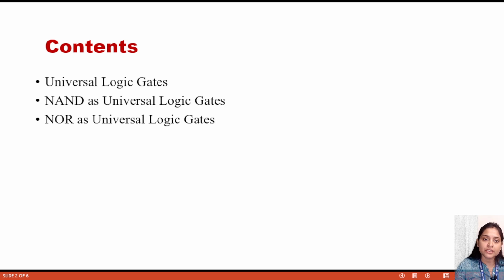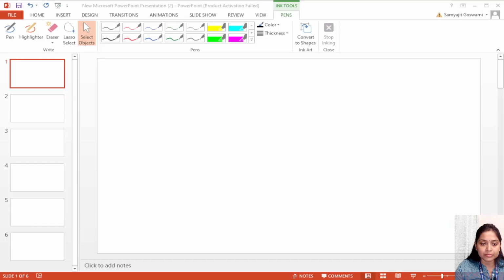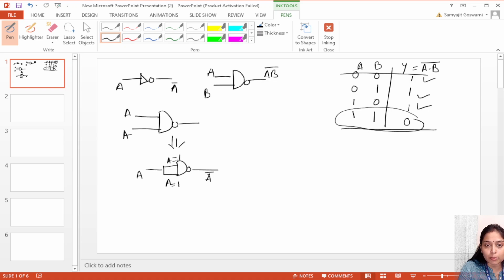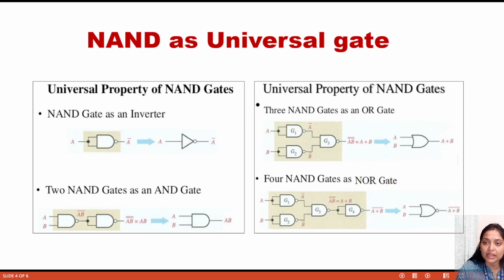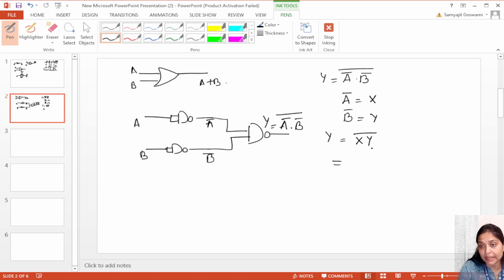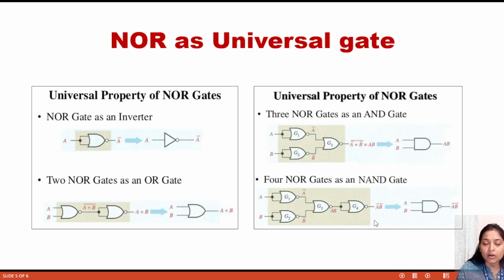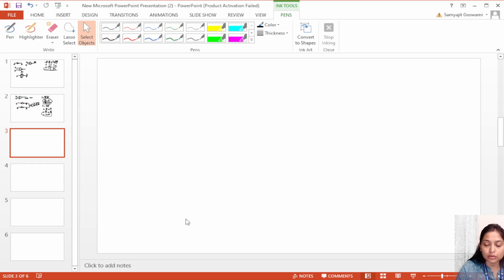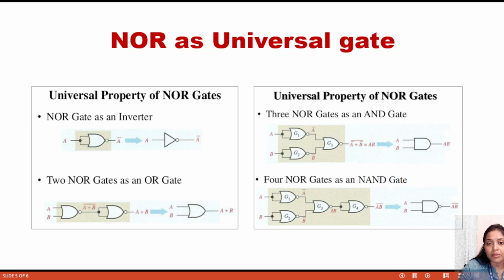Digital Logic Design_Digital Logic Gate (Part 2)